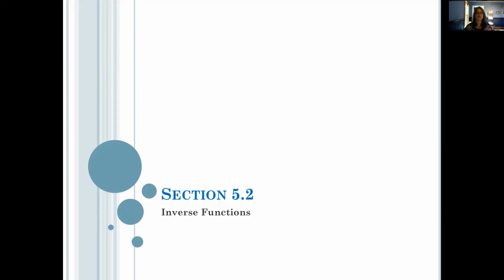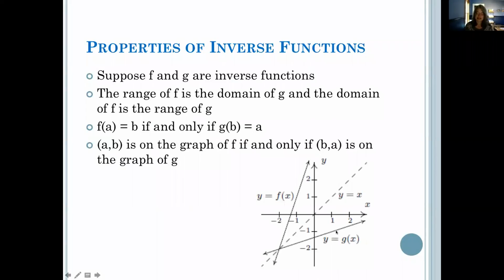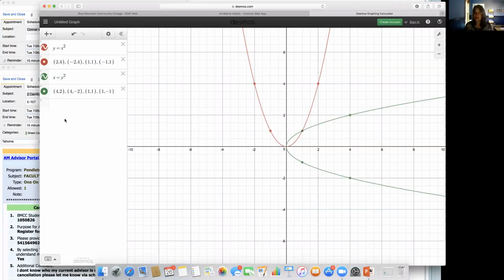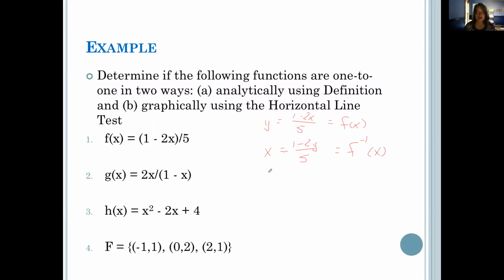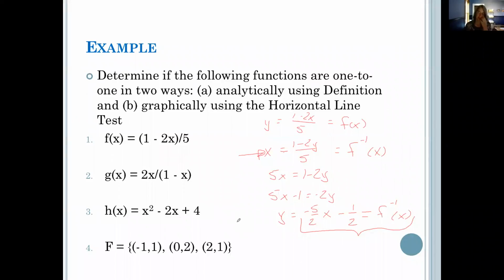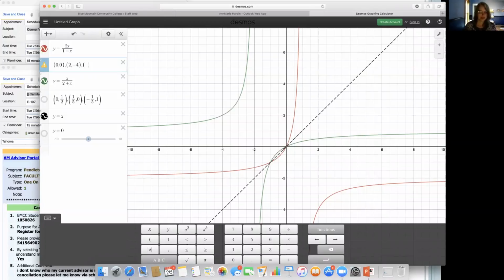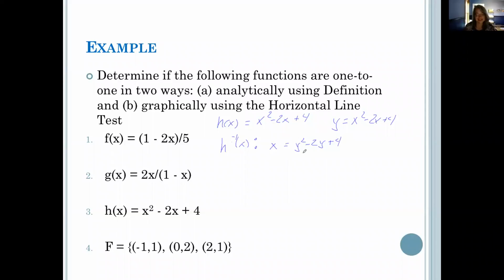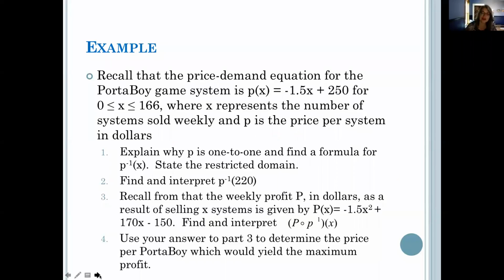Section 5.2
Inverse Functions